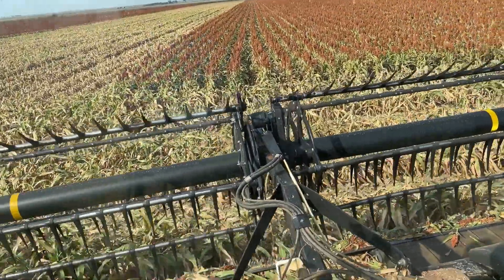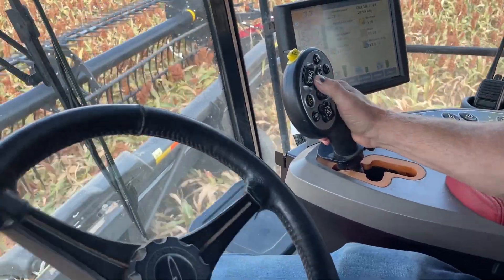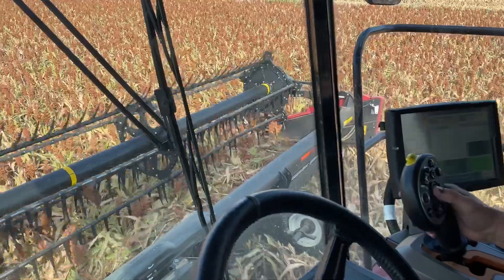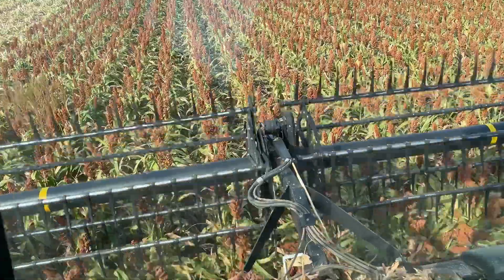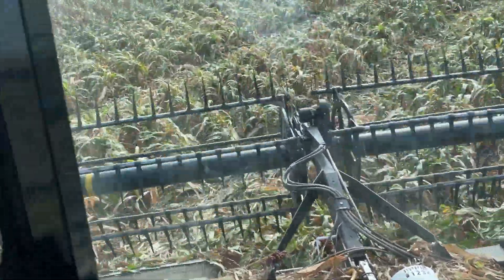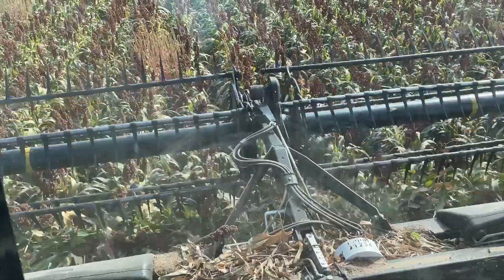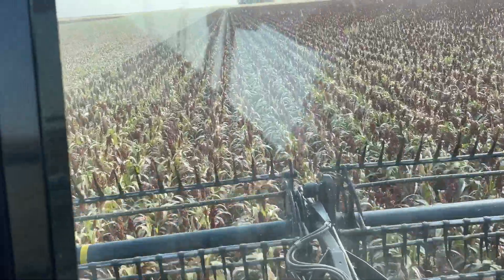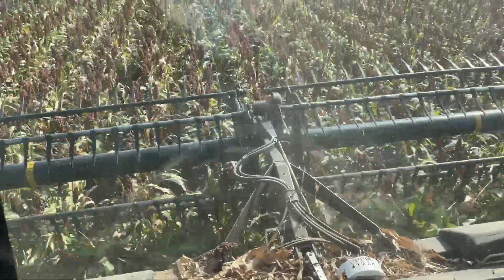Farming with gaga October 10, 2024 – combine ride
This is very instructive ride with Brian Yonkers, the combine operator. Thanks to him for such a good tutorial.